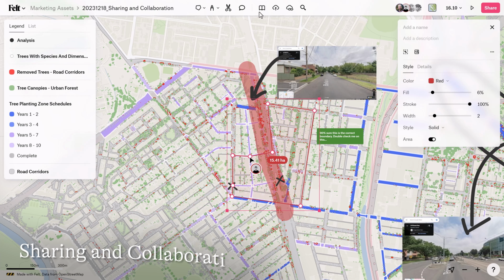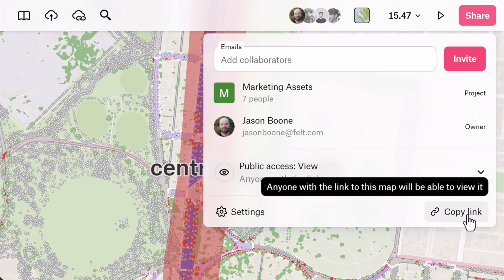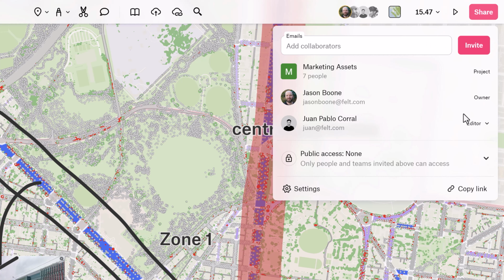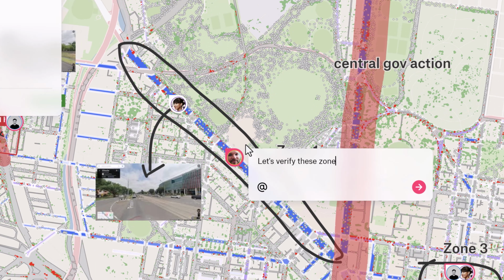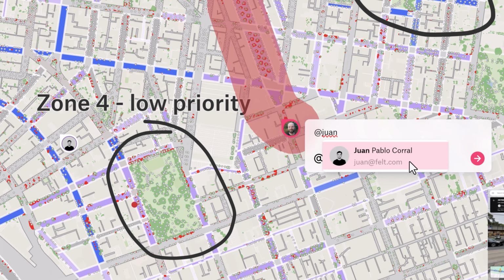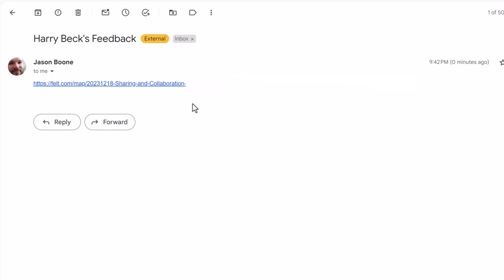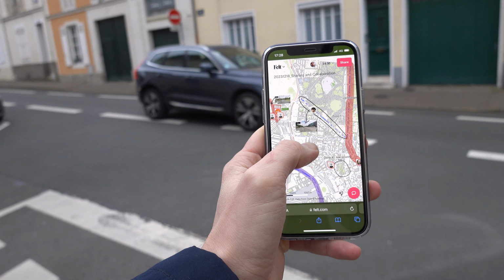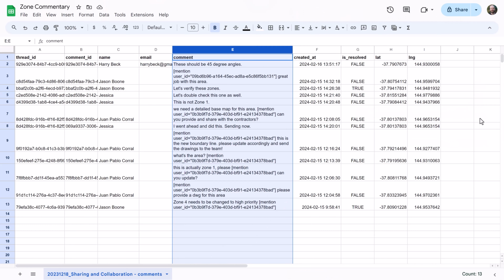Getting Started with Felt 5/6 - GIS Map Access Control and Permission Management in Felt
One of Felt's superpowers is sharing and collaboration. Whether you're working with clients, colleagues in the field, or external stakeholders, you'll learn how to share your interactive map, control permissions, add collaborators, and collect feedback all in one place.

What you'll learn:
How to share your web map instantly via link with one click
How to control viewer permissions: view only, view and comment, or edit the map
How to make your web map private and add individual collaborators via email
How to leave, thread, and resolve comments directly on the map and tag teammates to notify them
How field teams capture and sync location data back to the shared map
How to export all geo-referenced comments as a CSV or JSON file

📍 Chapters:
0:00 Intro
0:13 Share the Map
0:22 Permission Controls
0:30 Add Collaborators
0:40 Comments
1:43 Comment on Mobile
1:58 Export Comments to CSV or JSON